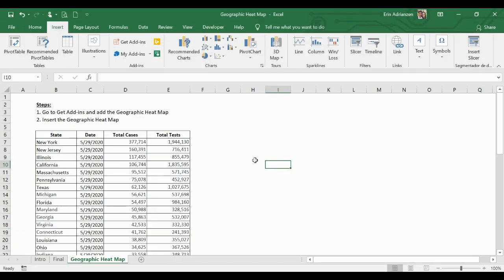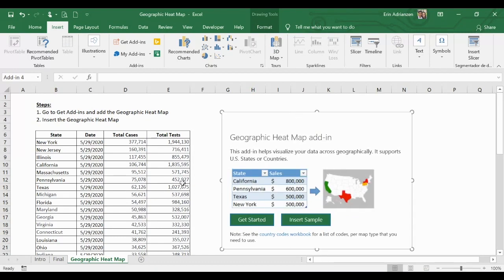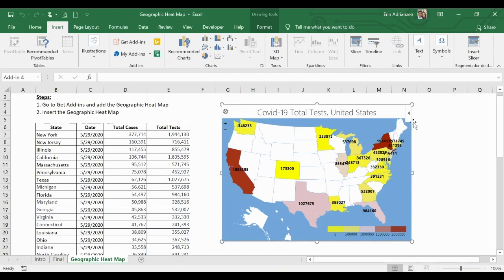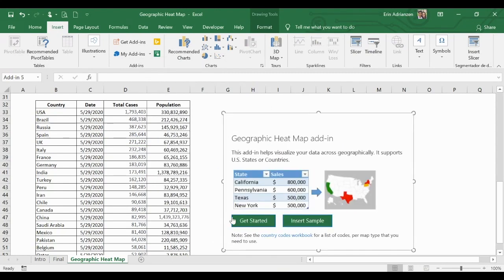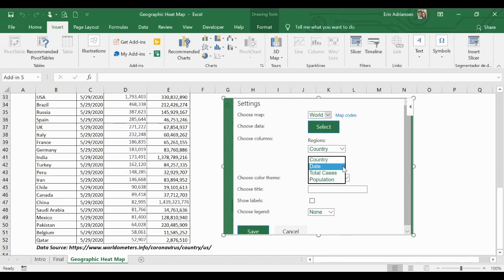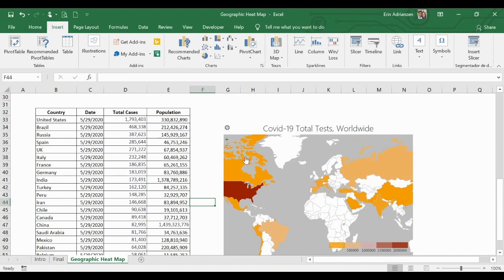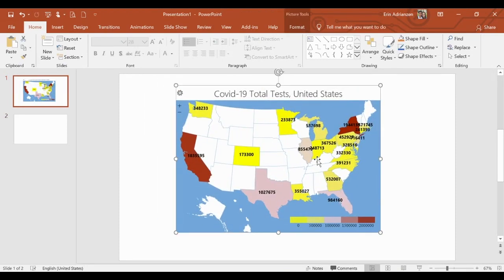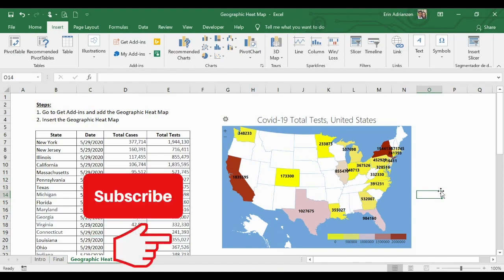How to Create a Geographic Heat Map in Excel 2016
In this tutorial, we'll be learning about how to create a geographic heat map in Excel 2016. In order to achieve this goal, we will use the free app called Geographic Heat Map. Also, we will learn about how to save the heat map as a picture.